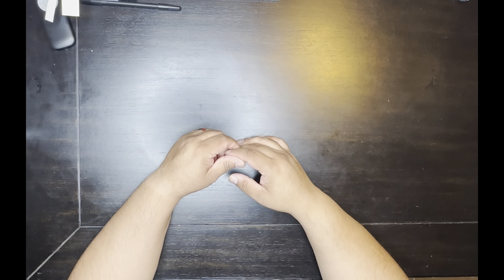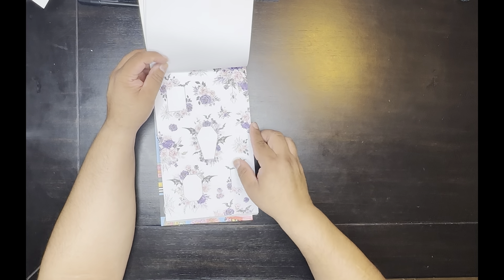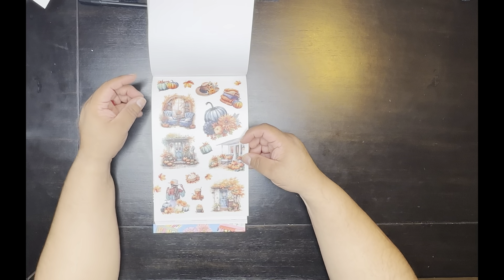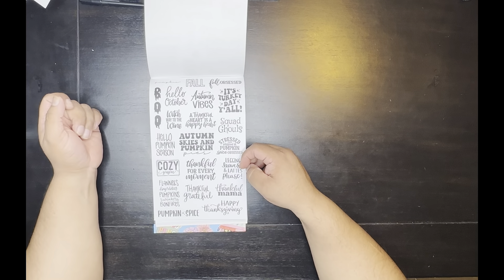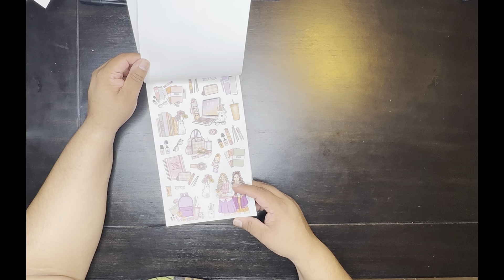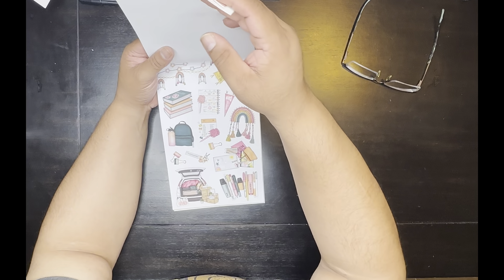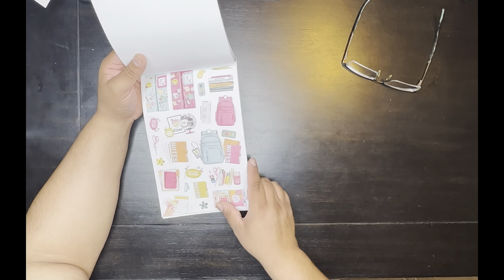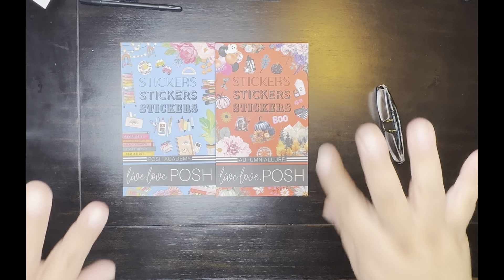Live Love Posh | Posh Academy & Autumn Allure Flip-Through | NEW Sticker Books Release!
✨ Hey, planner friends! ✨

I’m so excited to share with you a flip-through of the NEW sticker books from Live Love Posh—Posh Academy and Autumn Allure! These stunning collections are packed with vibrant, seasonal designs, perfect for all your planning needs as we transition into autumn. 🍁📚

Join me as I walk you through every beautiful page of these sticker books, filled with unique elements for both functional and decorative spreads. Whether you’re looking for back-to-school vibes, cozy autumn aesthetics, or anything in between, these sticker books have you covered!

🗓️ Release Date: August 18th, 1:00 PM CST
Don’t miss out on grabbing yours—mark your calendars now! These are sure to sell out fast!

🛍️🛍️ I receive a small monetary consideration when my code or link is used. So thank you if you do purchase! 🫶🫶

Happy Planning!